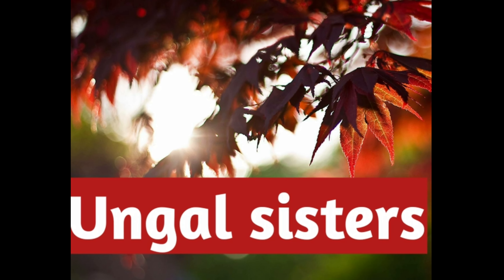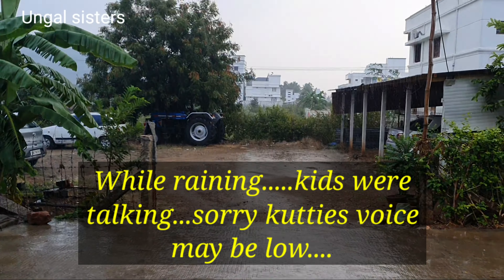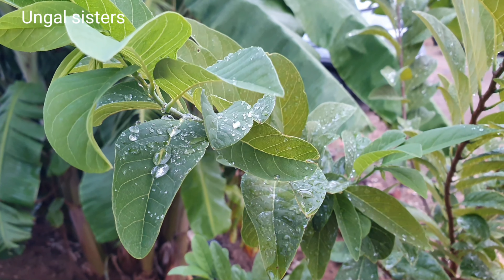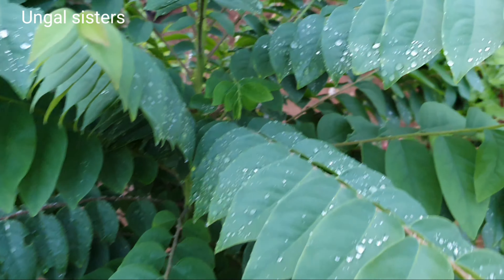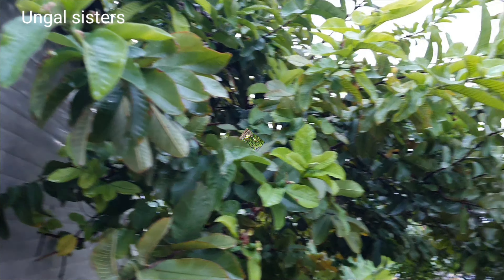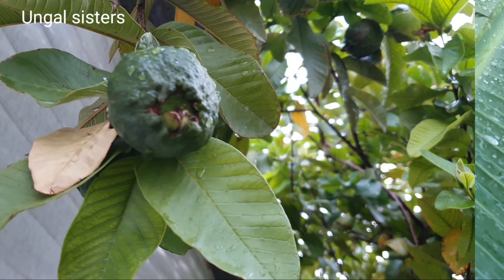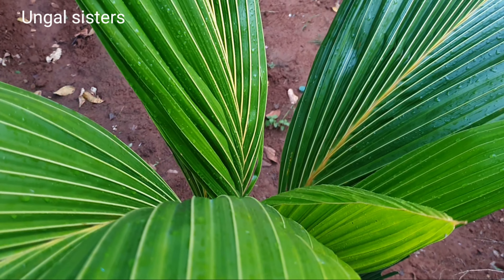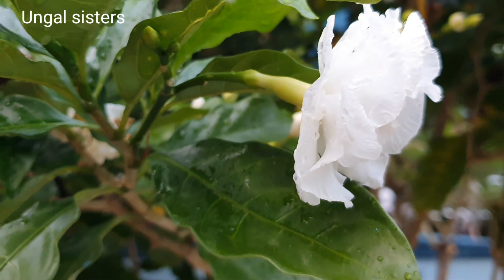மழையுடன் ஒரு மாலைப்பொழுது.... Pleasant evening with rain ....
Hai friends
This video, We took before two days while raining in Amma Appa house...We took while raining and after raining.
Watch this video and give your comments .